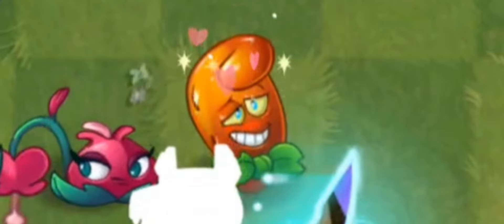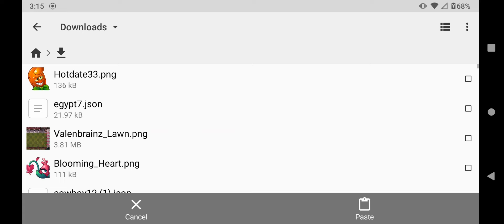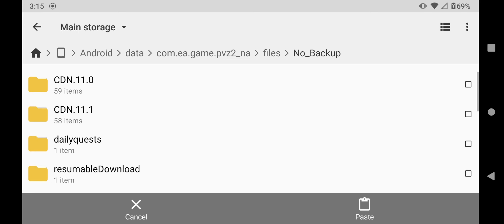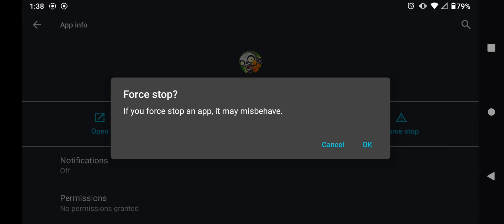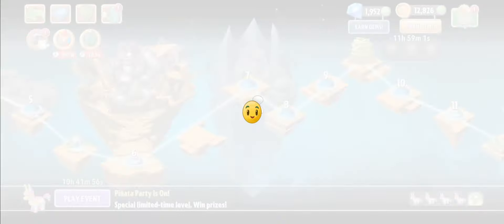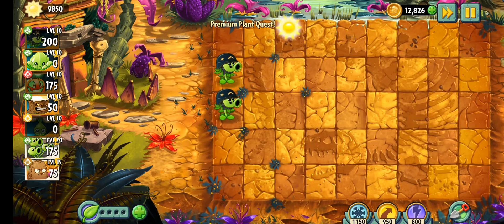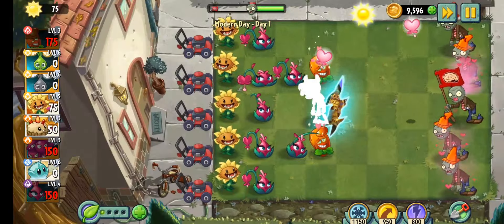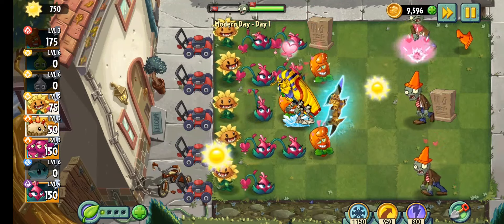How to unlock Hot Date for FREE! | (WORKING 2024) | Plants vs. Zombies 2